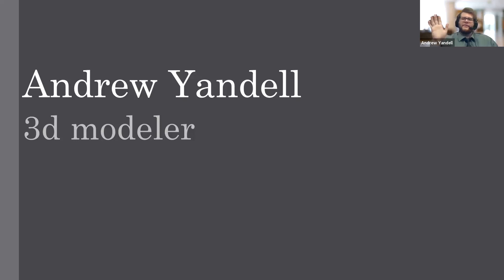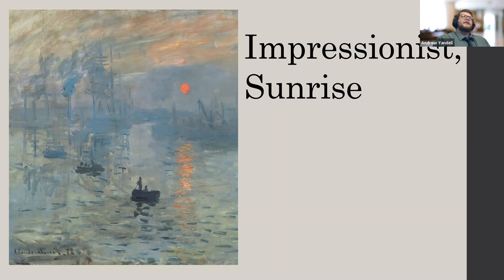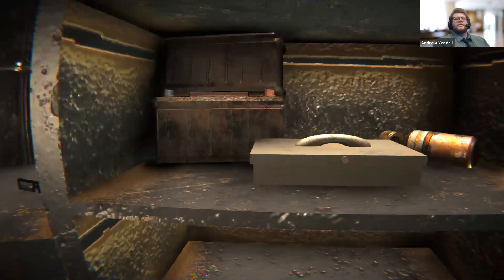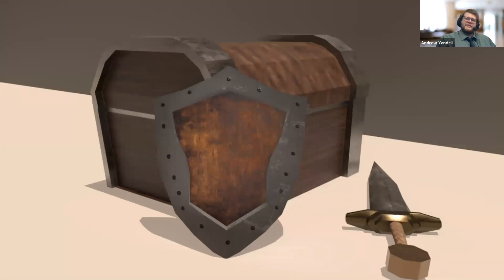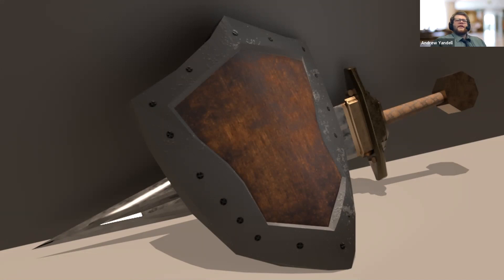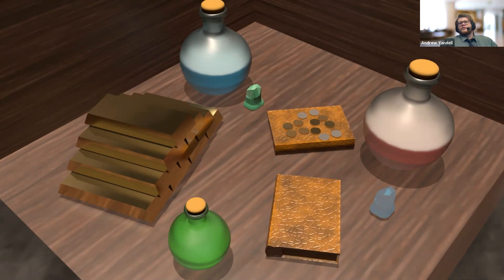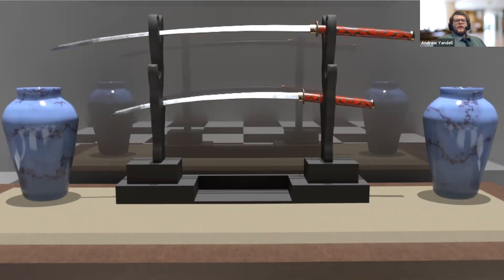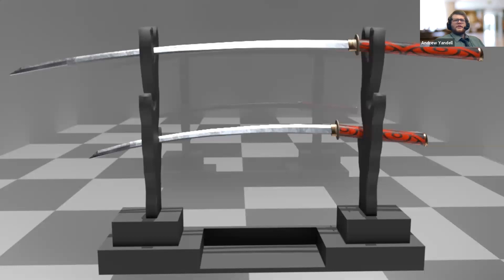Andrew Yandell's Senior Capstone Presentation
Andrew Yandell shares his final Senior Capstone presentation with the SAU faculty and his Art & Design peers.